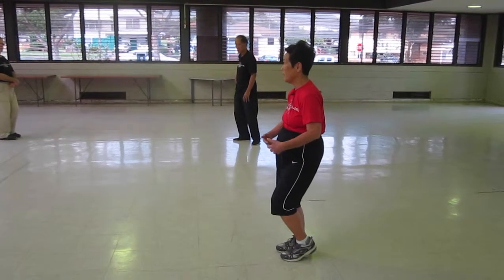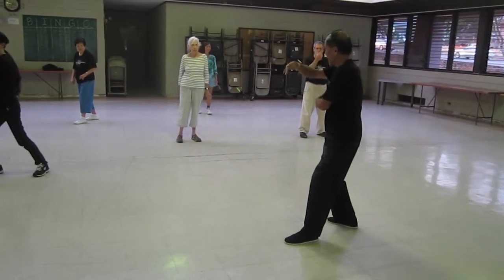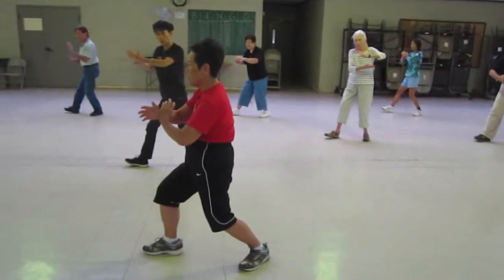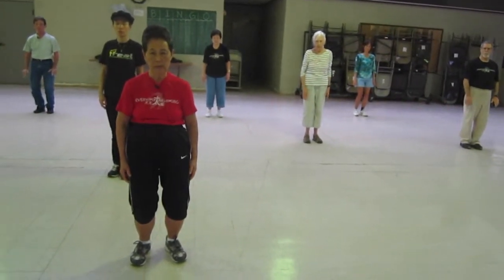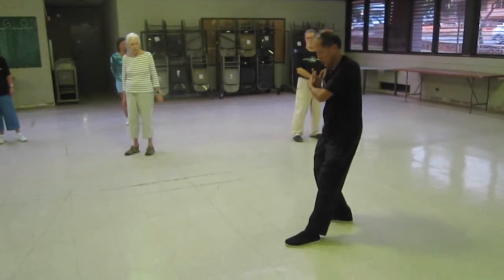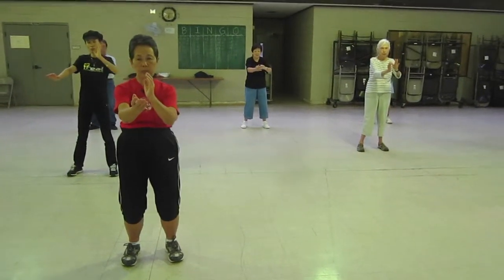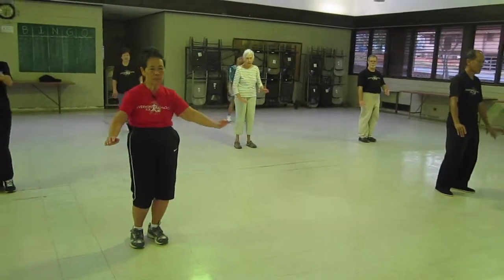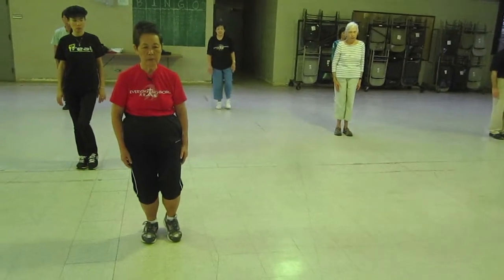Yang Style Tai Chi Transfer Internal Energy or Chi everydaytaichi lucy chun Honolulu, Hawaii